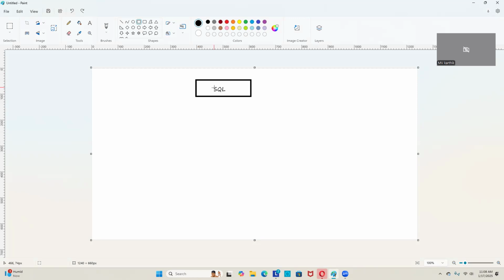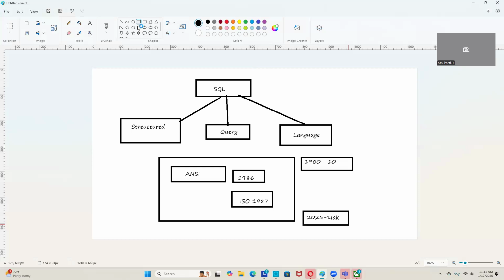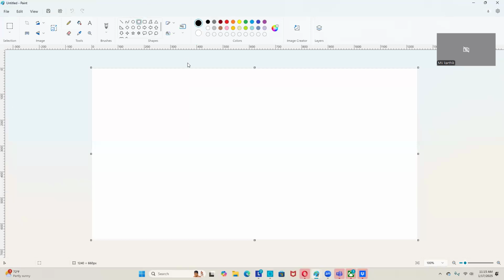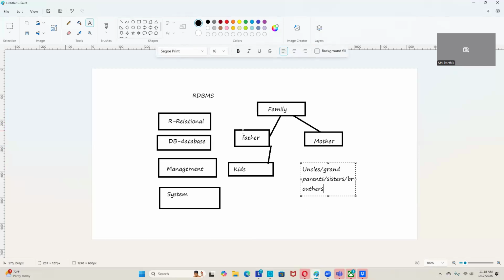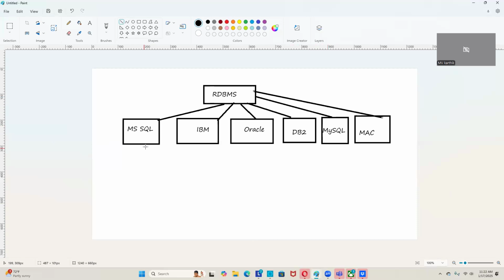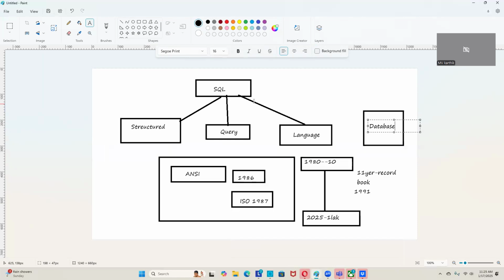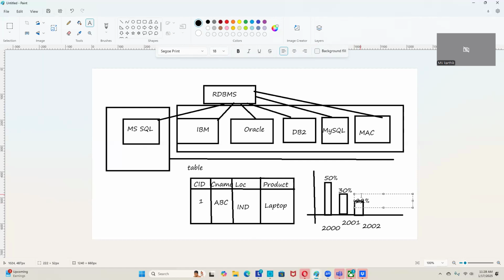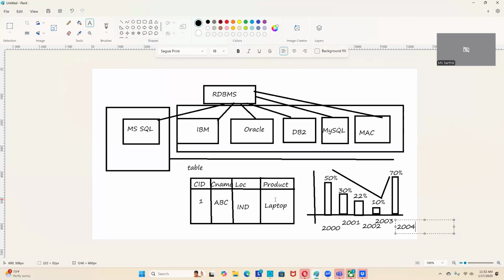SQL SERVER#introduction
SQL SERVER